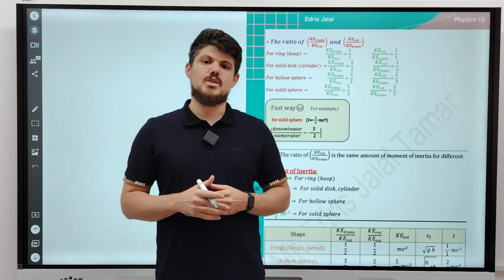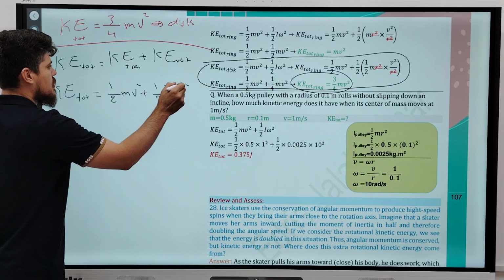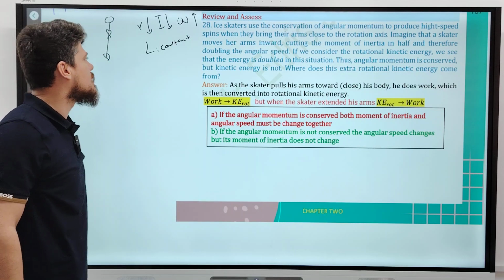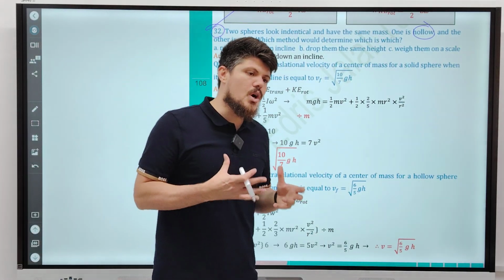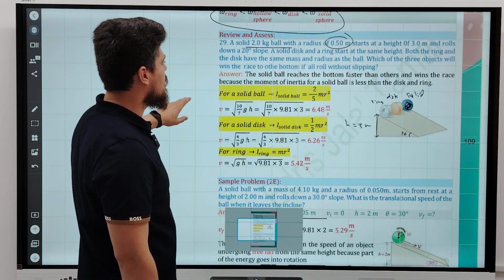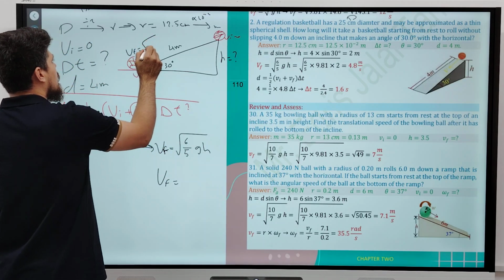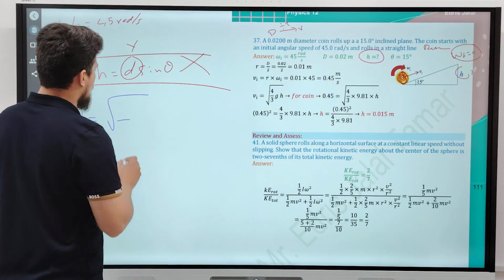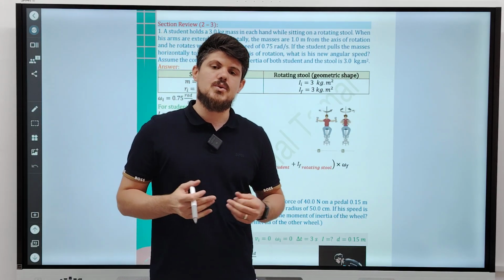Grade 12 # Physics by Mr.Idris J. # chapter 2 | section 3 | lesson 14